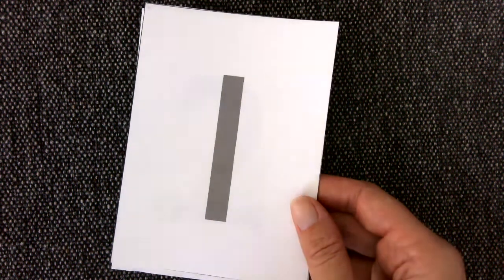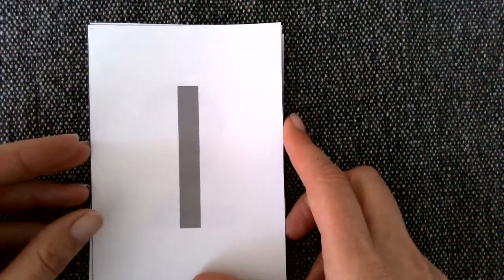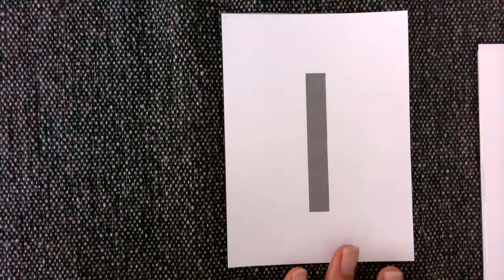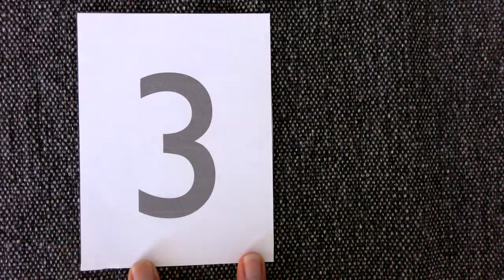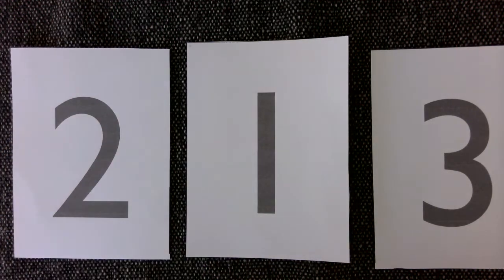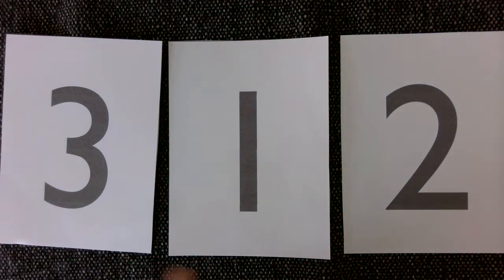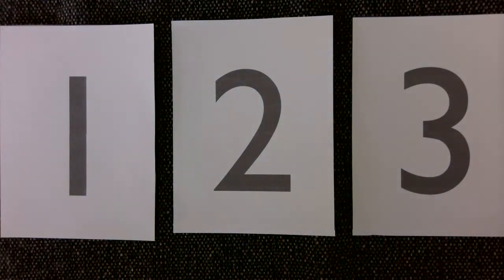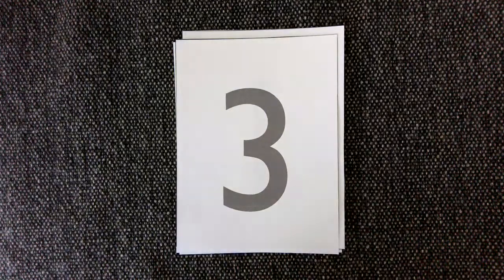Counting to Ten | DIY Montessori Sandpaper Numbers